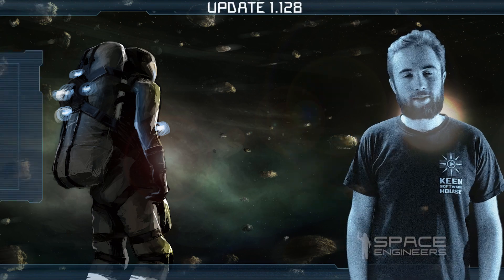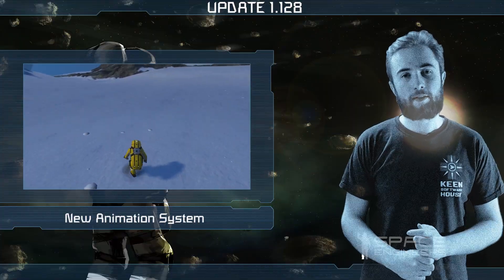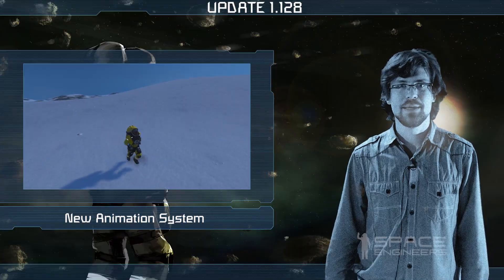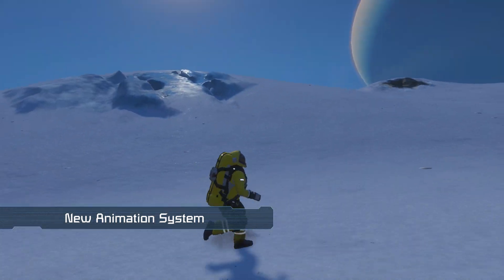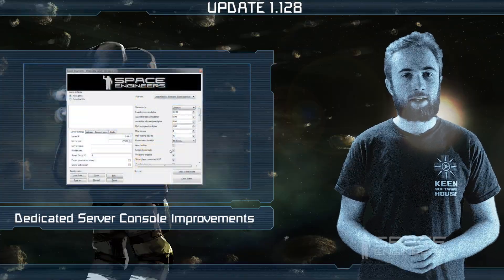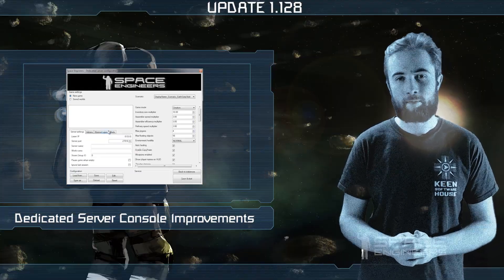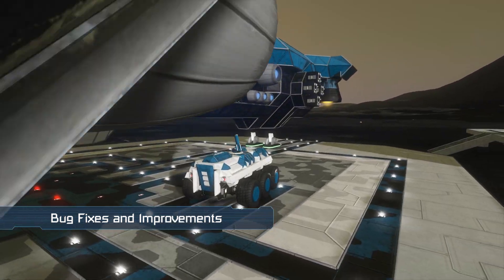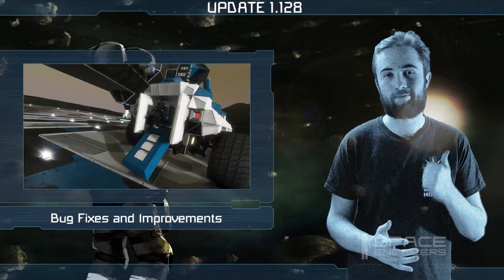Space Engineers - Update 01.128 - New Animation System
This week brings you a new animation system and more improvements for the dedicated server console. The new animation system has synchronized animations and the added ability to easily insert transition animations. Animations throughout the game will continue to be improved in the future. One other important thing is that this new system takes work off our programmers and transfers it to our artists. The dedicated server console now supports Ctrl+A and Ctrl+Shift commands.
Please also note that as announced earlier this month, today we have stopped developing the 32-bit and DX9 version of Space Engineers. From now on we will focus exclusively on developing DirectX 11 and 64-bit Windows.

For those who want to keep playing Space Engineers on Windows XP, 32-bit Windows and the DirectX 9 configuration, you can still enjoy the game by accessing your copy on Steam. (To switch to the DX9 branch on Steam, right-click on Space Engineers on Steam, chose Properties, go to the Betas tab, and change your build to "DX9/WinXP".) You will be able to play the game without any issues, but without new content added from the end of March 2016. A guide for how to do this is available